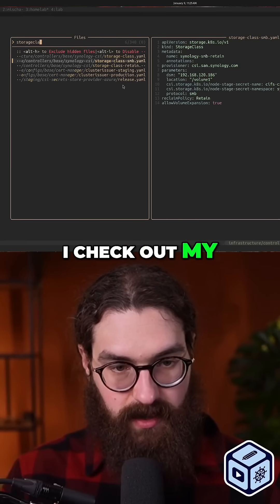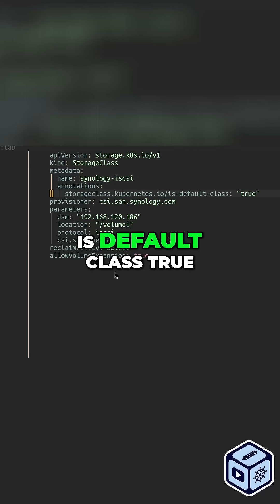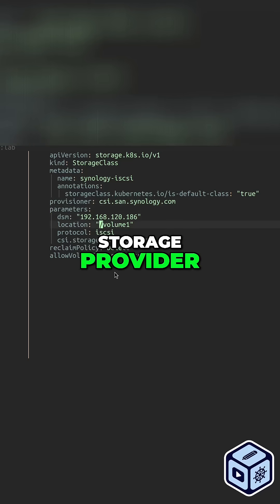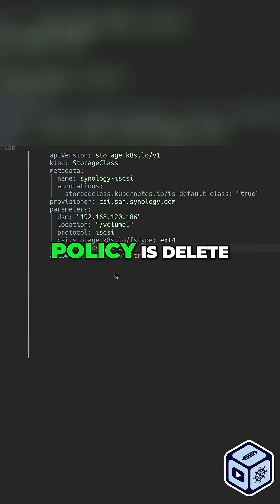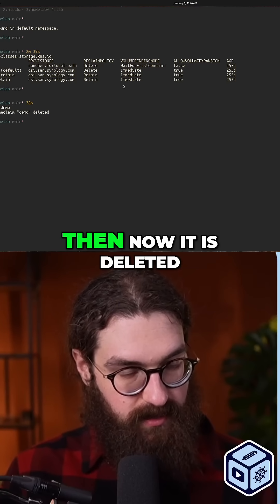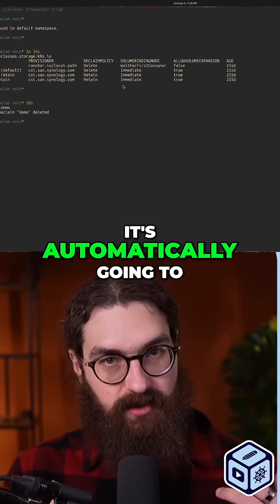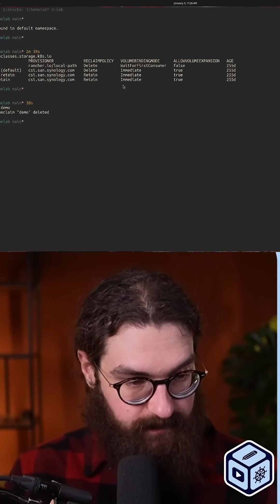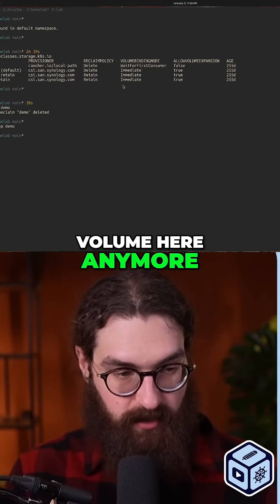Kubernetes Storage: Delete vs. Retain PVC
Explaining reclaim policy options